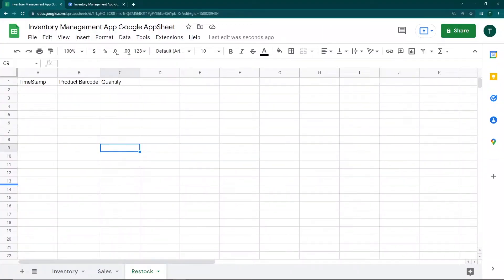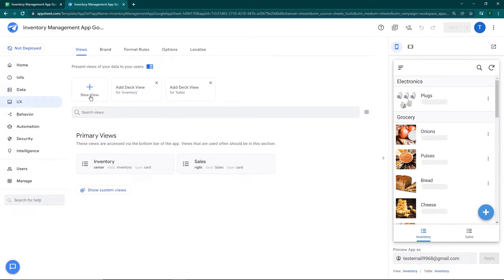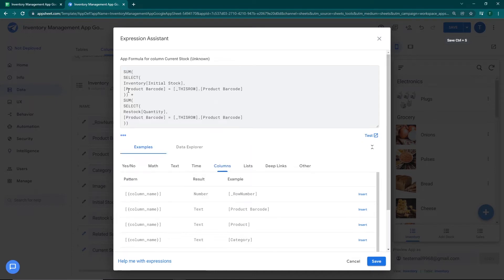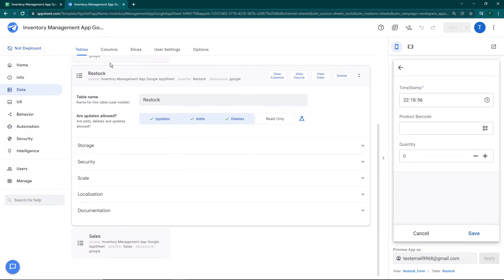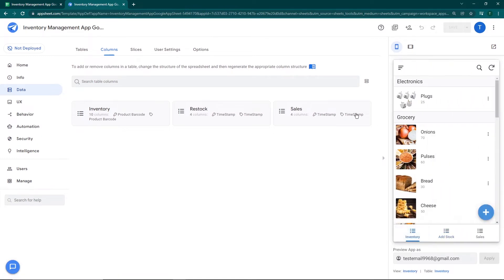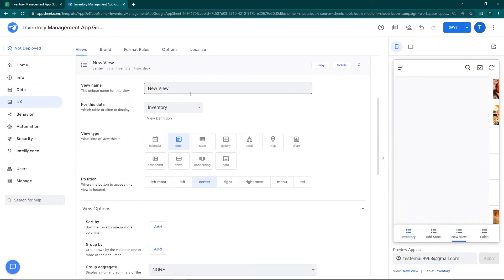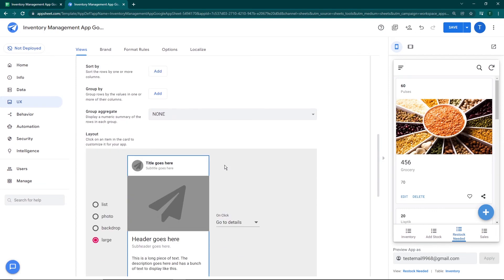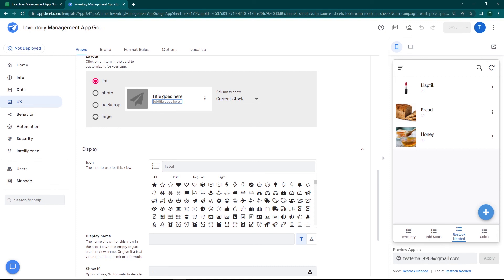Google AppSheet Tutorial Series: Create an Inventory Management App -Part2| Aryan Irani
Welcome to the second video in the Inventory Management App using Google AppSheet. In this video, I will be showing you how to display the current stock in your inventory using some formulas. Additionally, we will be using Slices to display the products that require restocking.

The formula for Displaying the current stock:
SUM(
SELECT(
Inventory[Initial Stock],
[Product Barcode] = [_THISROW].[Product Barcode]
SUM(
SELECT(
Restock[Quantity],